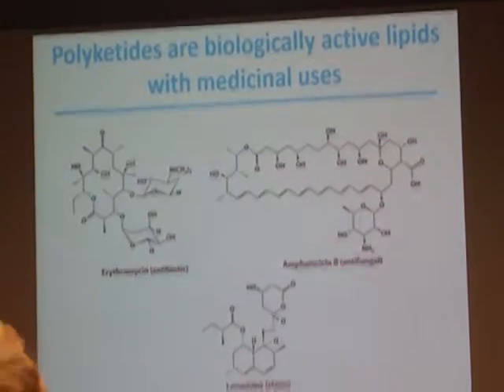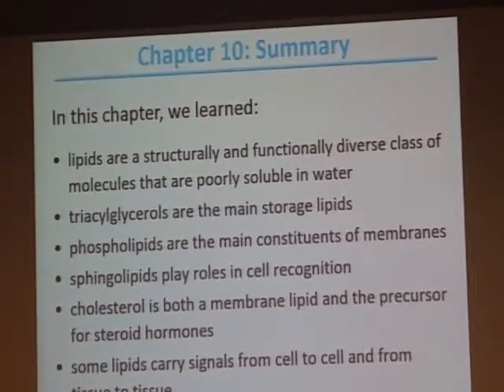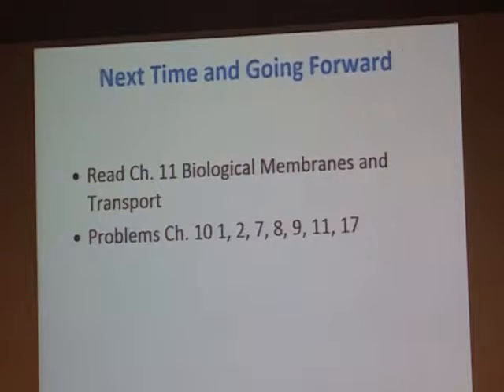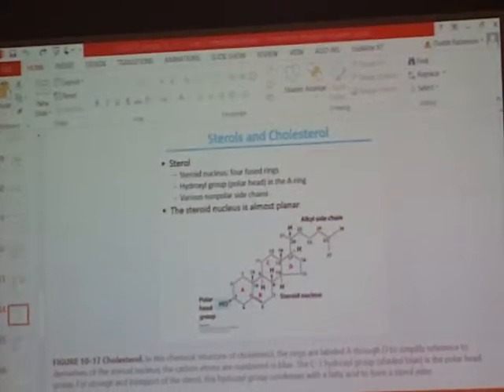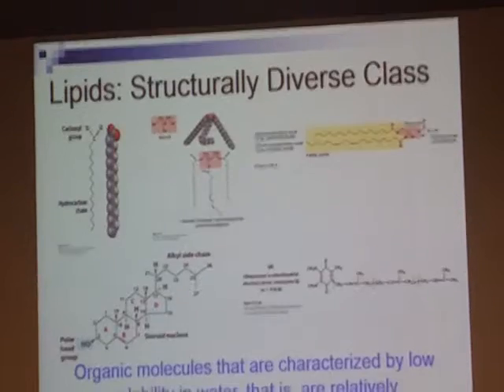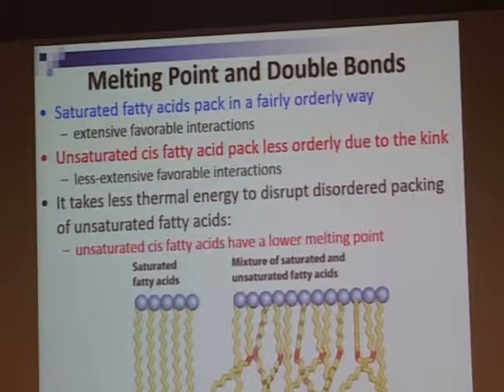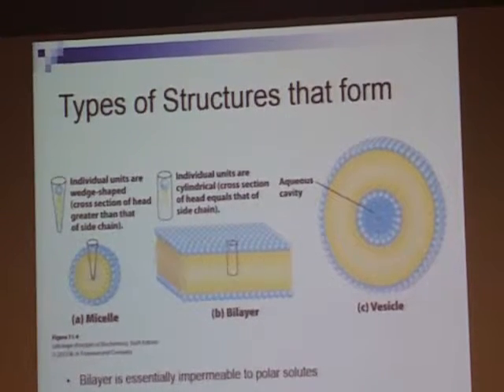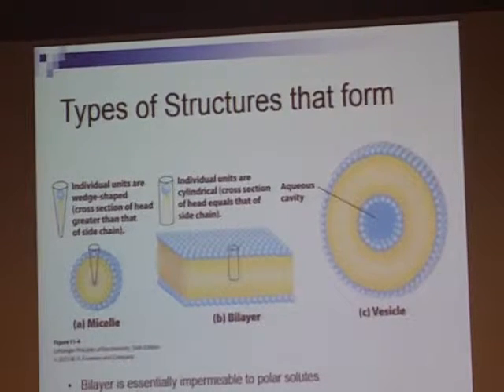biochem October 28